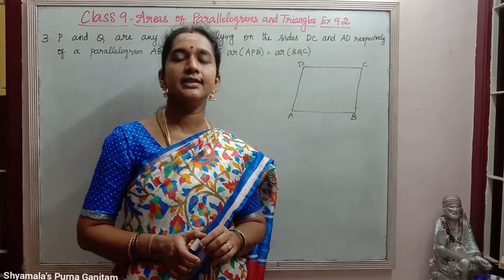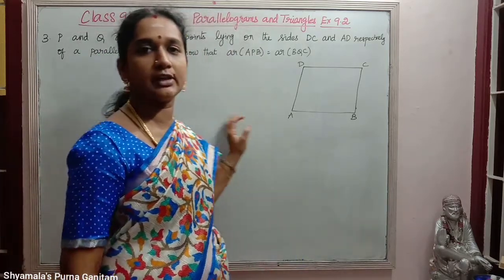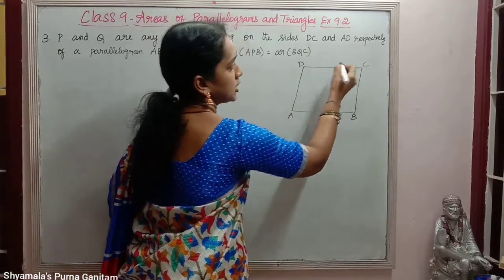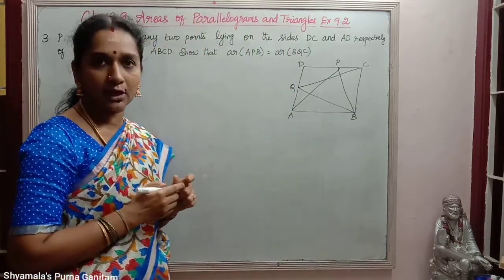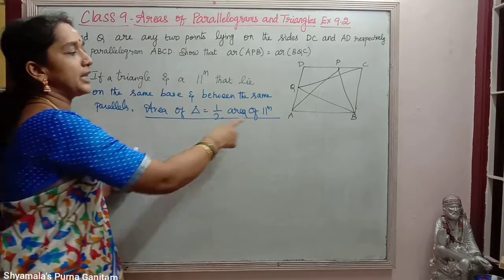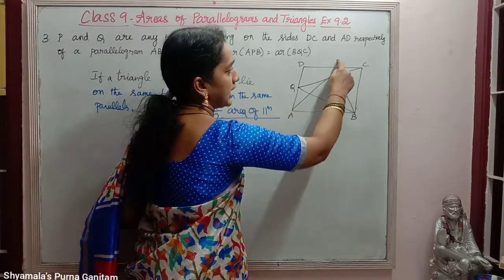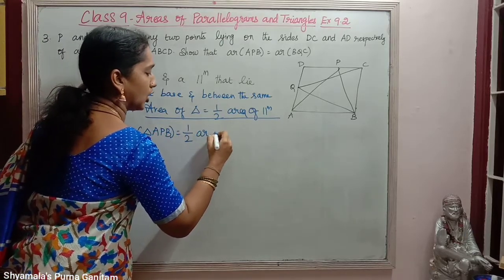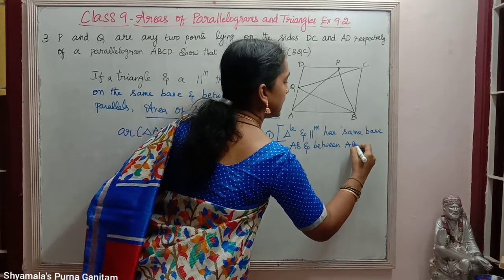CBSE Class - 9 Areas of Parallellograms and Triangles - Ex No - 9.2 Sum No - 3